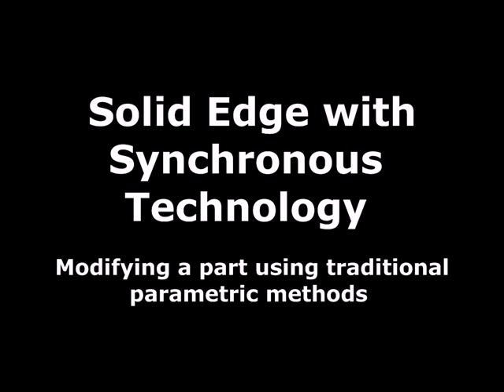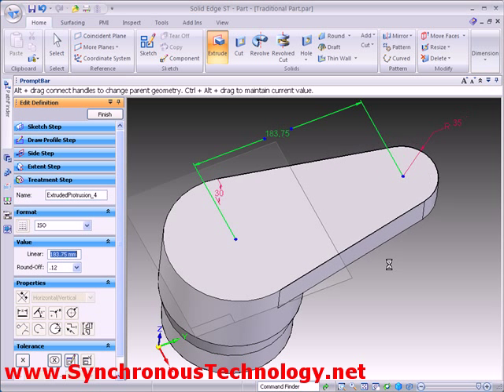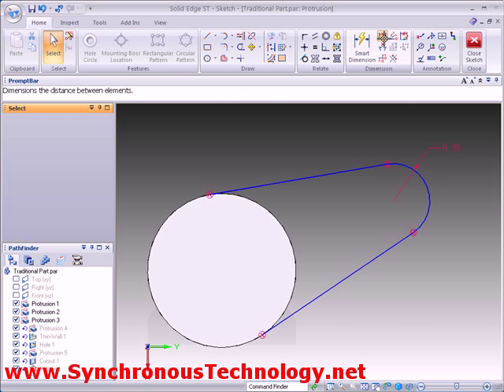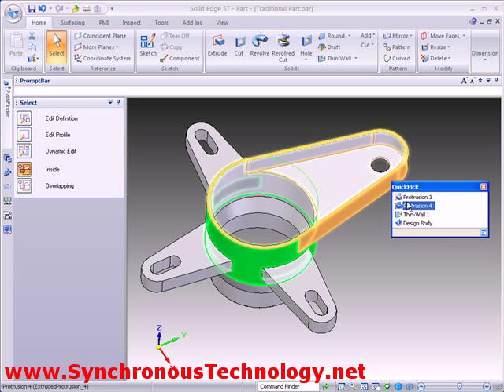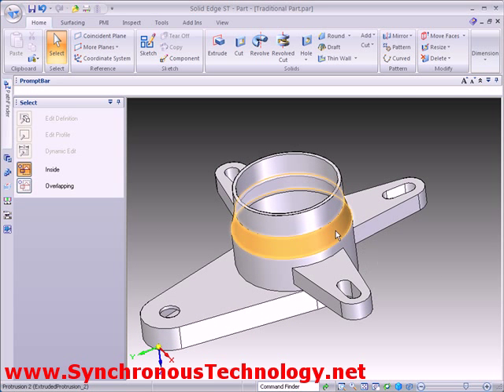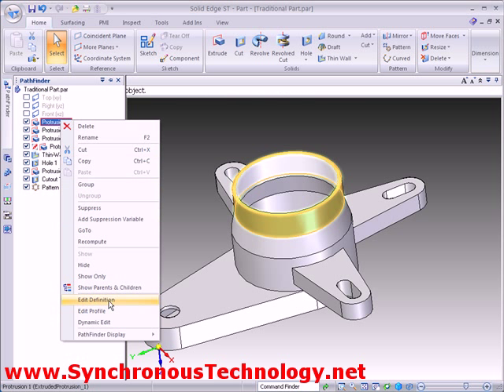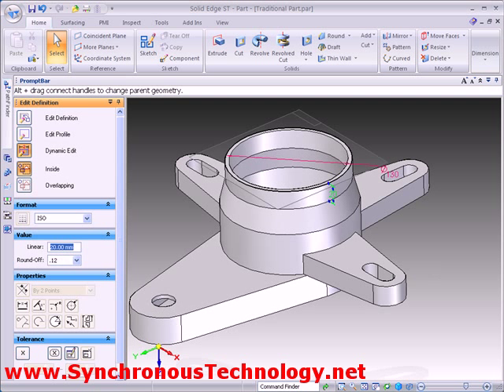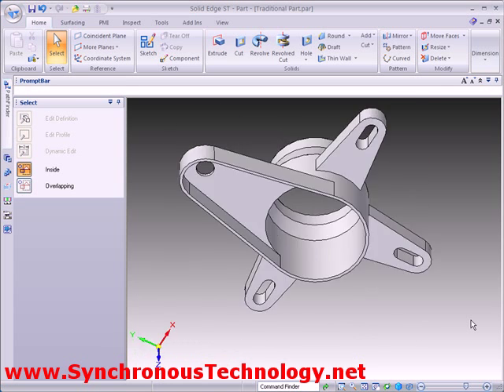Solid Edge with Synchronous Technology, Modify a Parametric Model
Change your design as quickly as you change your mind. Use Solid Edge. Compare the differences between modifying a part in traditional Solid Edge with Synchronous Solid Edge. This is part 1 of 2 showing the steps to modify a traditional model. Get a free report explaining Synchronous Technology on our website.